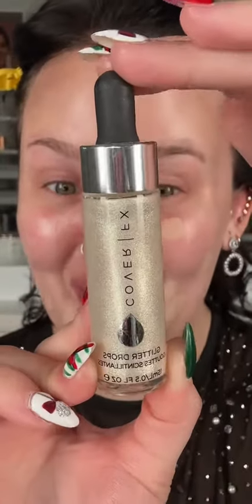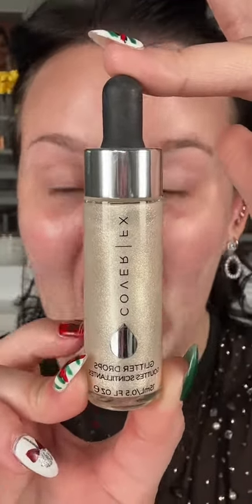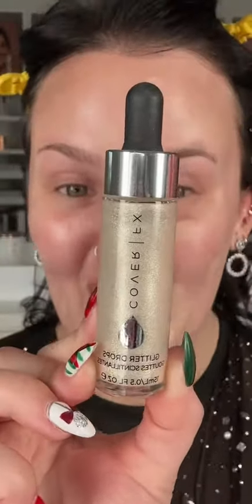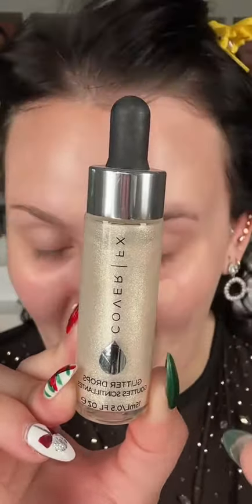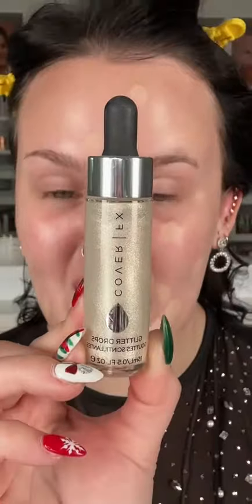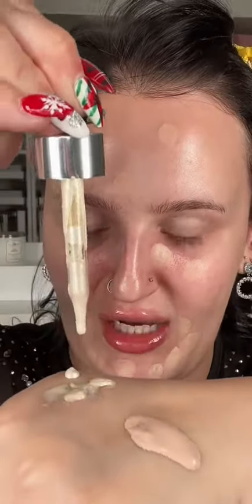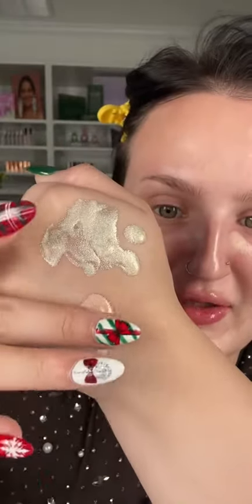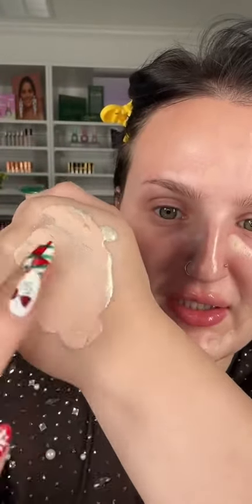wow beautiful!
Mikayla Nogueira